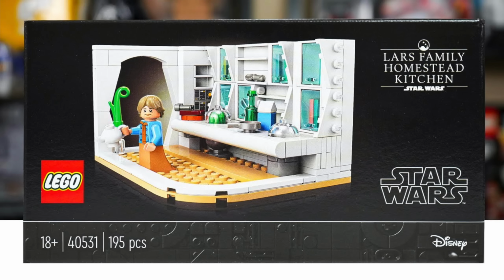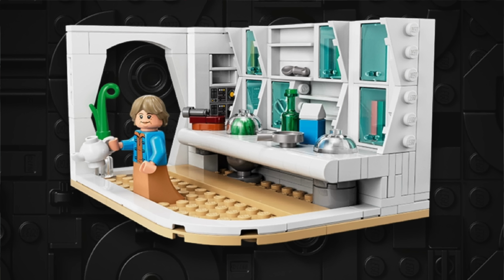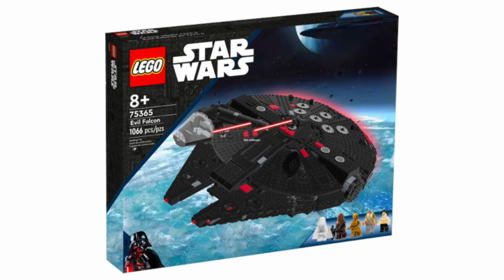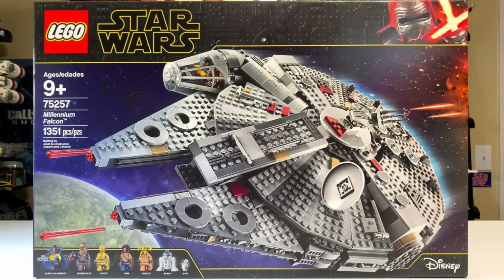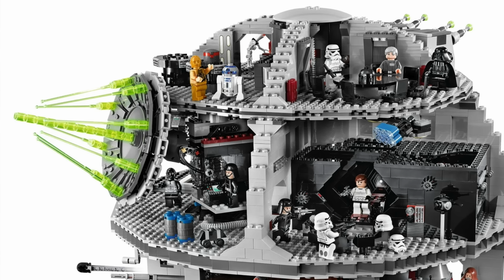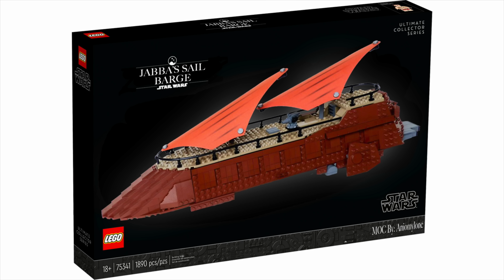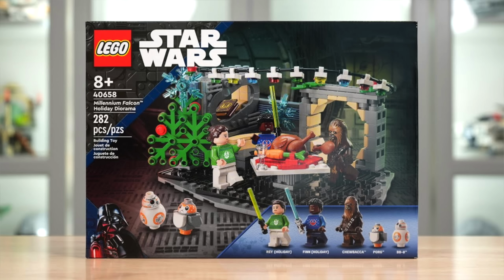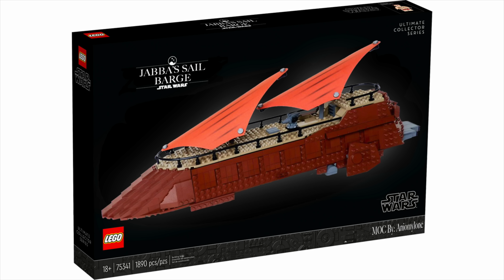EVEN MORE LEGO STAR WARS 2024 INFO! (May 4th Promo, 25th Anniversary Set, & Piece Counts)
We now know the 2024 LEGO Star Wars May 4th Promo will be different, a LEGO Star Wars 25th Anniversary set is coming, another mystery promo for October, & the piece counts for many Summer 2024 sets including the UCS Jabba's Sail Barge!